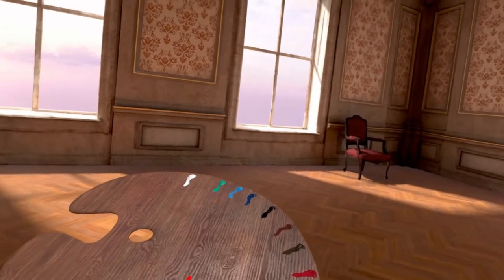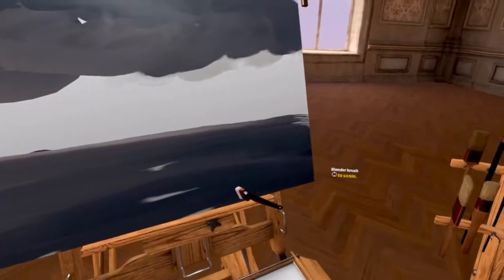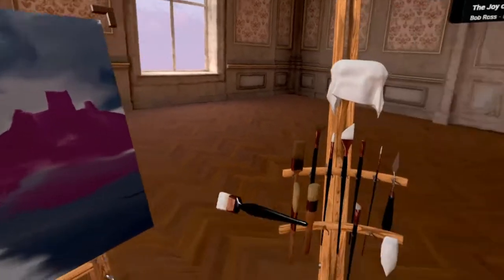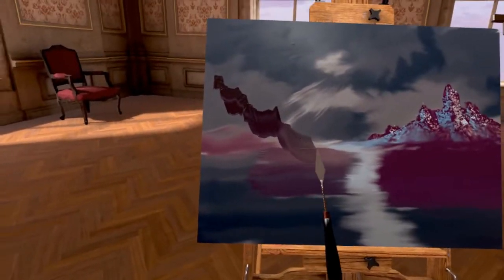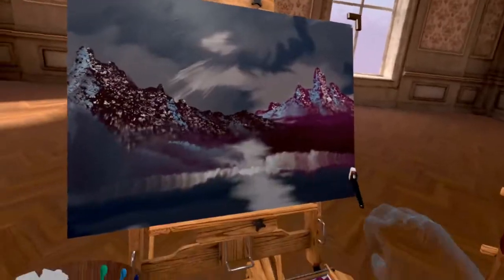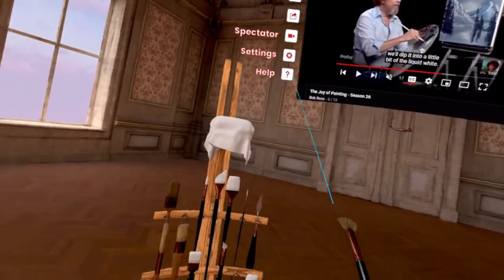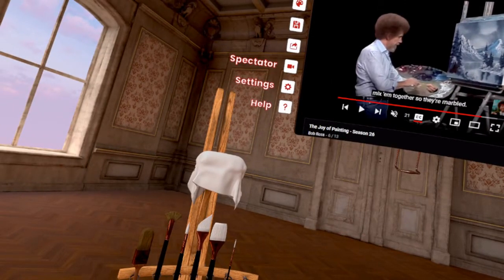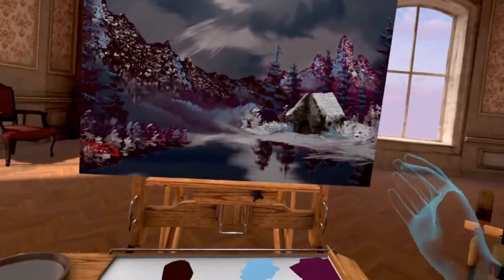VR Painting Bob Ross' Arctic Winter Day in Vermillion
First time streaming painting in VR using the app vermillion. Did season 26 episode 8 of Bob Ross "Arctic Winter Day".

From a live stream on 5/27/22